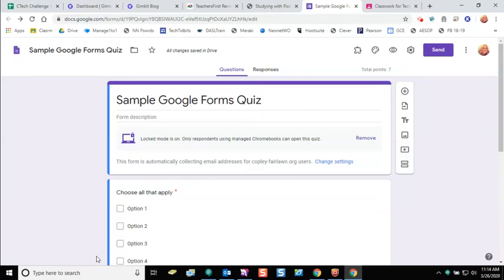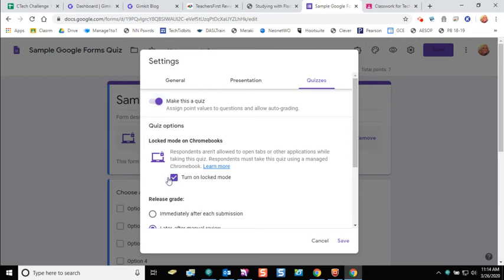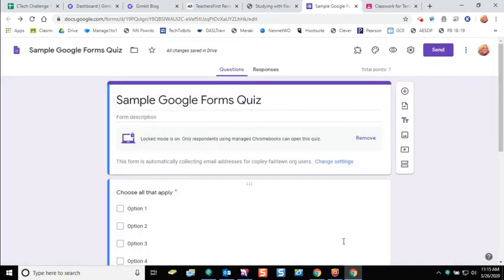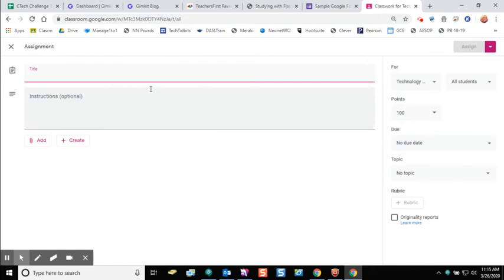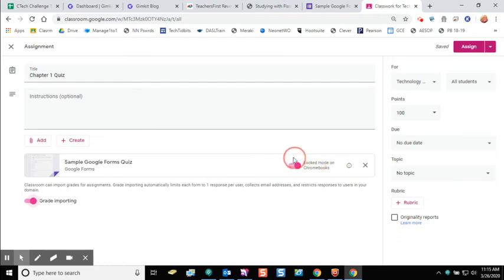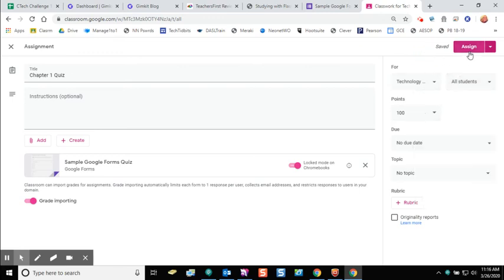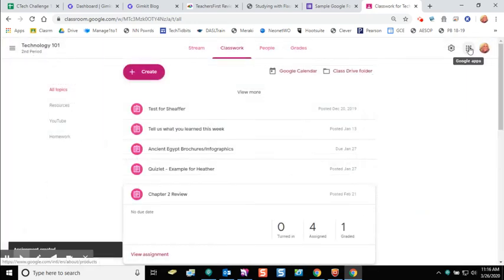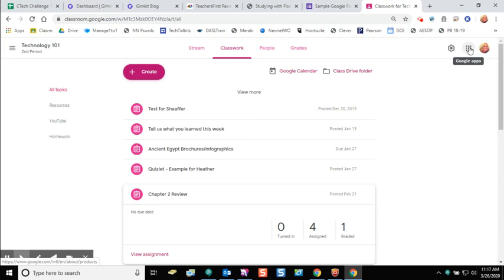Google Forms - Test Security with Locked Mode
How to create a Google Form using locked mode to prevent students from opening additional tabs while completing a Google Forms quiz or test.